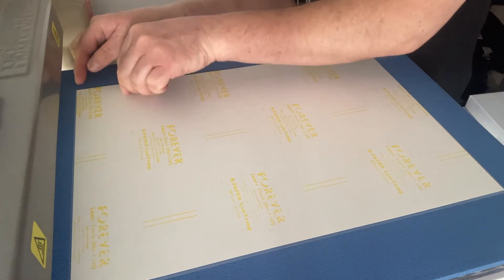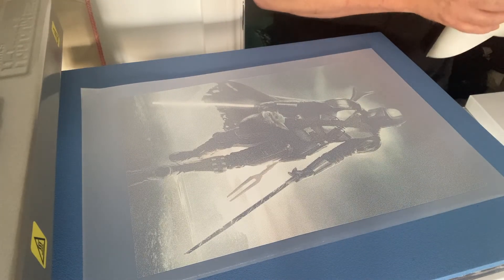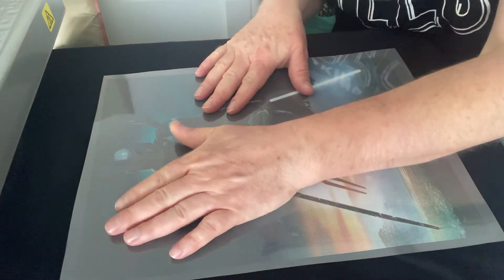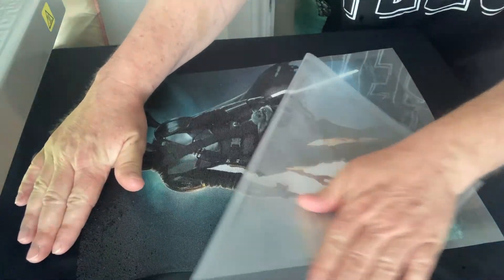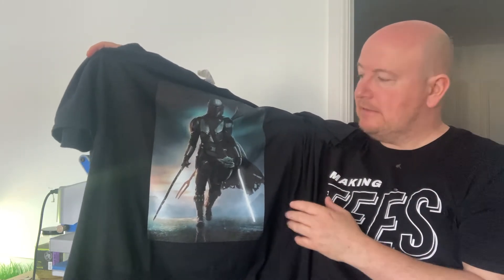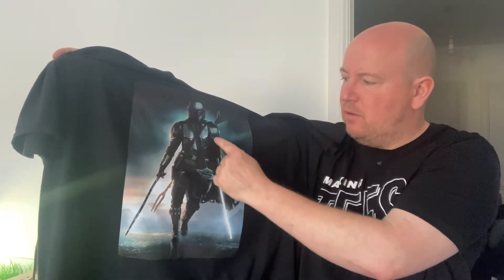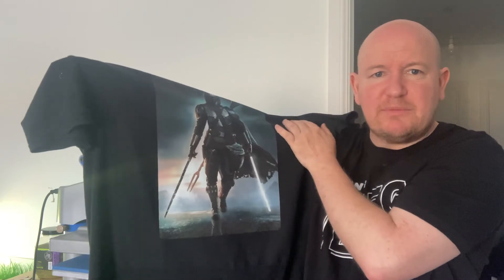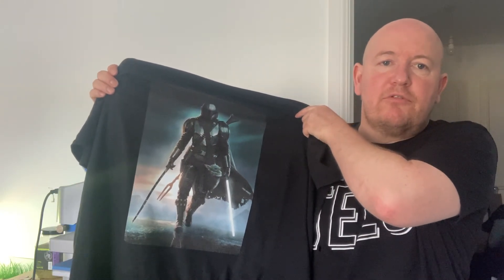This is the way to use White Toner Printer Laser Dark Paper on Dark Media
a short video on using the dark media settings with the forever rip Software and the oki  8432wt